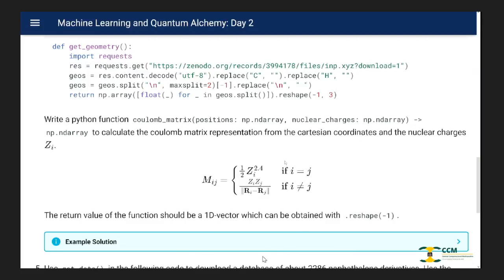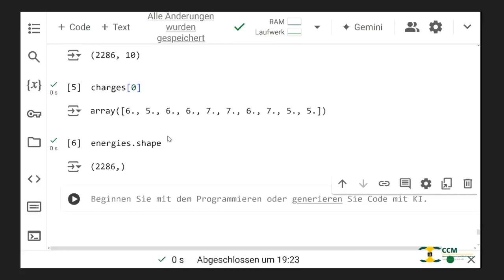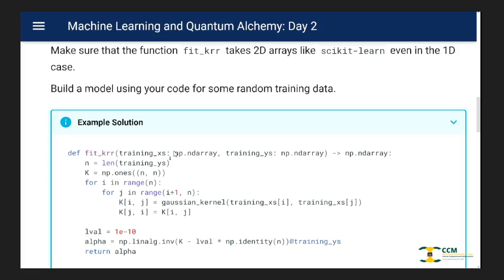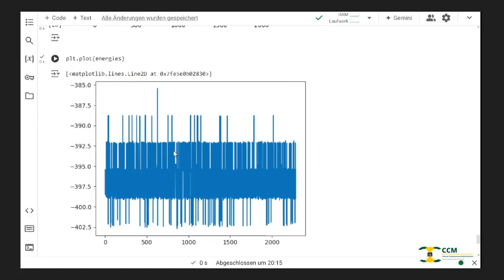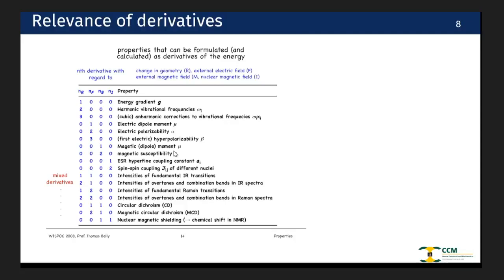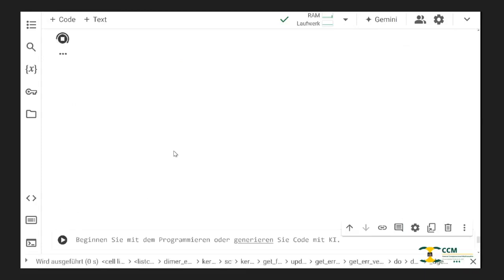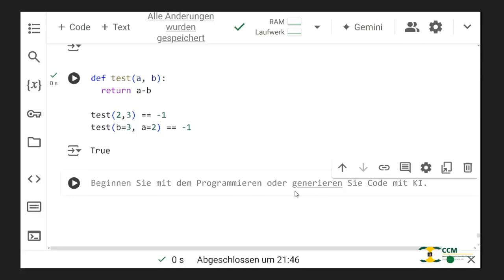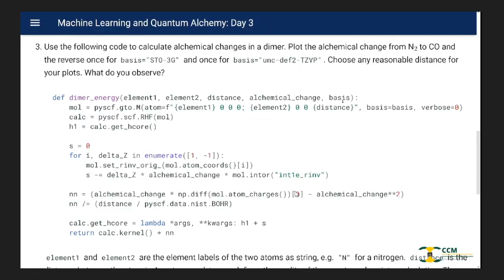CCM-HUB: Machine Learning and Quantum Alchemy - Dr. Guido Falk von Rudorff - Parte III